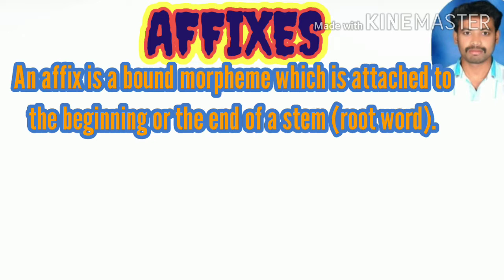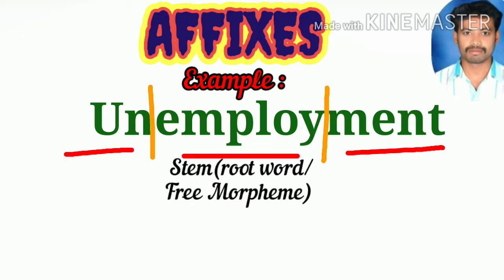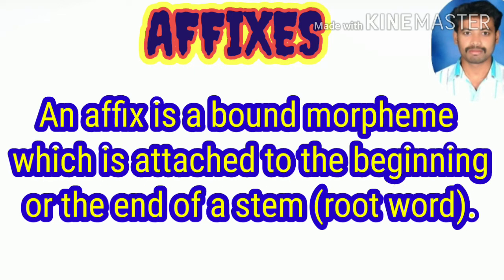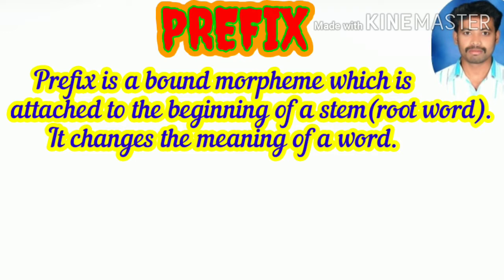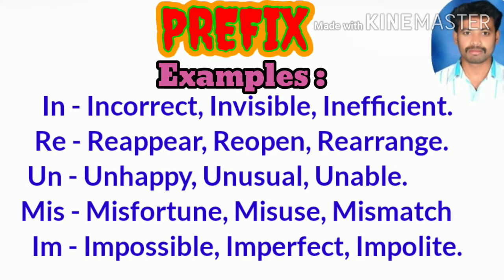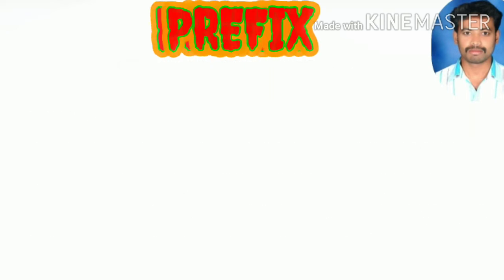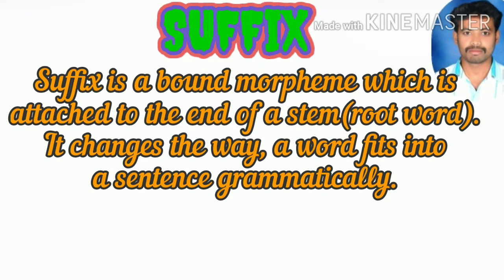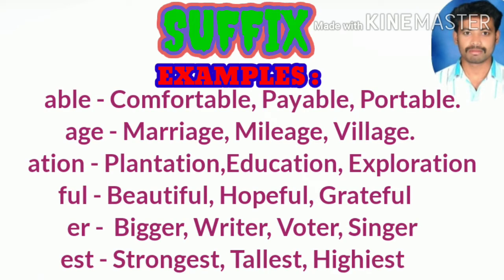PREFIX AND SUFFIX FOR ALL STUDENTS#ENGLISH GRAMMAR FOR ALL#CTR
ABOUT THIS VIDEO- THIS VIDEO IS ABOUT 2ND PUC ENGLISH GRAMMAR.AFFIXES AND IT'S TYPES PREFIX AND SUFFIX, AND THEIR  DEFINATIONS. THIS VIDEO IS HELPFUL TO  ALL STUDENTS. SO PLEASE DON'T SKIP THE VIDEO . THIS IS ESPECIALLY FOR STUDENTS THOSE WHO ARE GOING TO WRITE SUPPLEMENTARY EXAM.